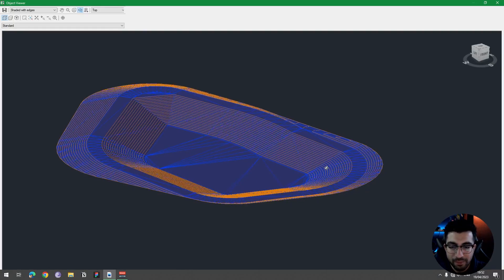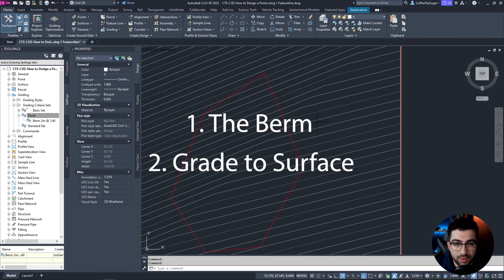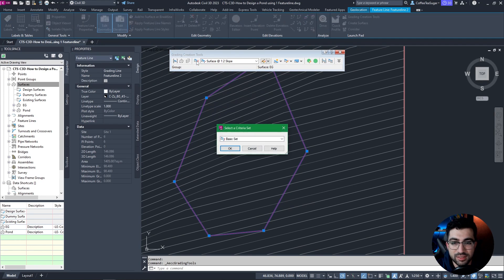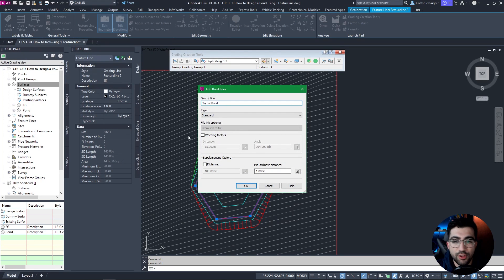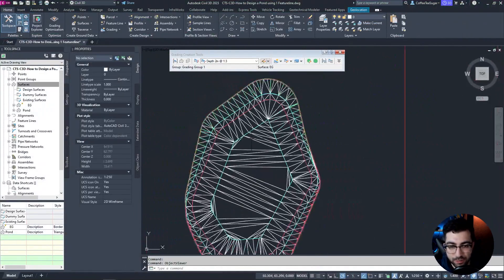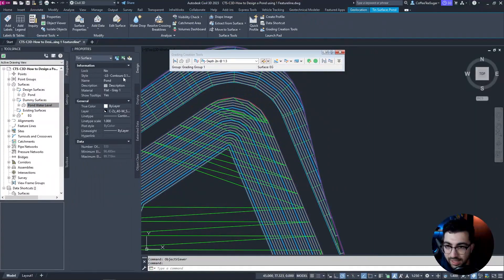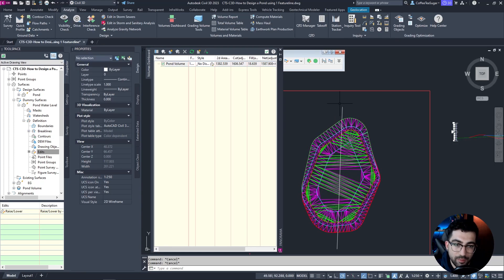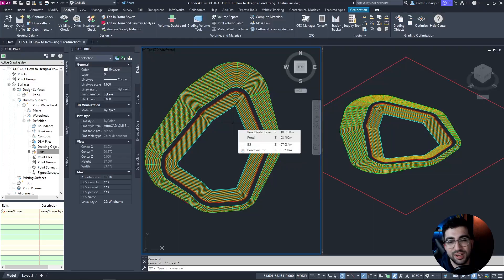How to create a smart pond in Civil 3D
In this tutorial, I will show you how to create only one featureline to create a simple pond and get your volumes!

If you are new to the channel - Hi 👋 I am Ferdi, a civil engineer that wants to share his knowledge and experience with other engineers, especially graduates!